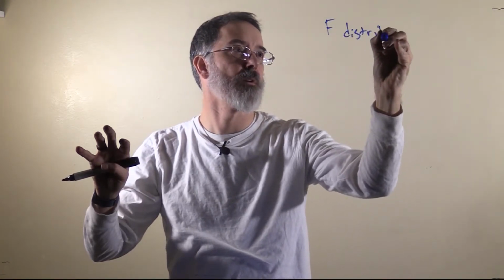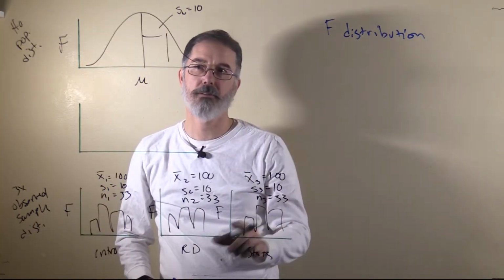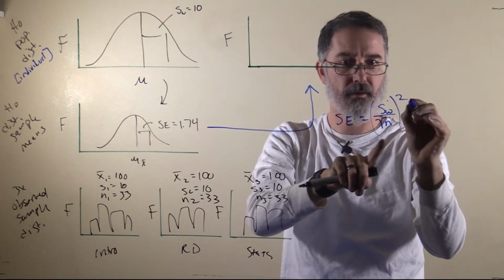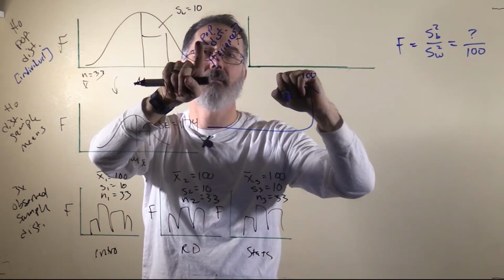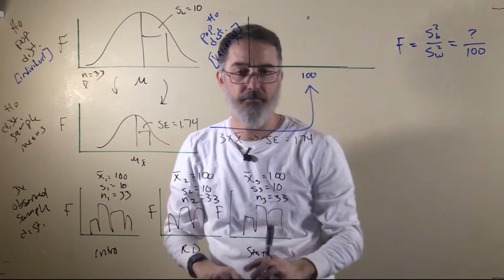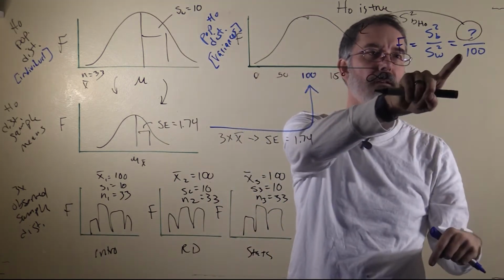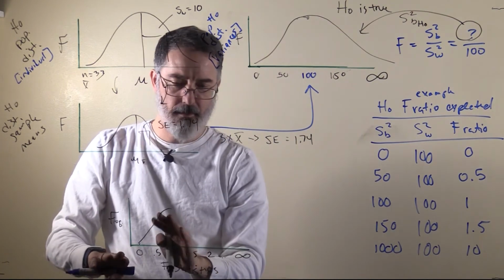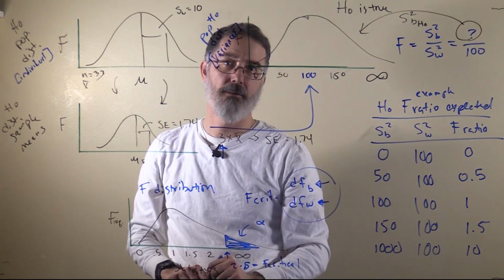video 10.4. the F distribution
closed captioning text:
So for the T test that we have talked about and the Z test, the critical value was on the sampling distribution in between the population and the observed samples, but things are a little bit different with an ANOVA. So what I want to do now is explain how the F distribution works.

So the F distribution is kind of like the T distribution or the Z distribution. It is the distribution we use for our critical value to decide whether or not we are going to reject the null hypothesis. So for the F distribution we will start with our observed sample distributions. We have three of these. These are all frequency distributions. We will say that this is intro exam scores, and research design exam scores, and stats exam scores, again. I will keep the values the same as they were before. 100 standard deviation 10, sample size 33.

The next step will be to calculate the variance of the population. So this is just like we did before. So this is the variance within. Just like it is with the t-test. So we take the variance of group 1, plus the variance of group 2, plus the variance of group 3 and divide by (so we are taking the average of these) so I just divide by the number of groups. Remember you can only do it with the simple formula if your sample sizes are all the same. So we have 10 squared, 100, plus 10 squared, 100, plus 10 squared, 100, divided by the number of groups. 1 2 3. So our guess at the population distribution, if the null hypothesis is true, its variance is going to be 100, or its standard deviation would be 10.

The next step to understanding how the F-distribution works is to create a distribution of sample means. Recall, again, this is all assuming at this point that the null hypothesis is true. If the null hypothesis is true, remember, all of these three samples are from the same population with the same standard deviation. Our best guess is that standard deviation is 10. Now we want to figure out what the standard deviation is of this distribution (its standard error). That is going to be the standard deviation here, divided by the square root of the sample size. It is 10, divided by the square root of 33, and 10 divided by the square root of 33 is 1.74 Notice that 1.74 was the same standard error estimate that we got when we did Tukey's post hoc test, HSD test. So it is really just the standard error that you expect for the sampling distribution with this population standard deviation.

So I want to remind you that this is a population distribution of individual scores, because now we are going to create a different kind of distribution up at the population level. We are actually going to take the mean here, so this is, if the null hypothesis is true, what we expect the variance to be for our observed sample. So we are gonna take this 1.74, and we are going to put that up here. To get back up there, we want to go from a standard error (a standard deviation of this kind of distribution), to a variance of a population. We have got to go back up, and again like when we were calculating the ANOVA, we need to do the reverse process. So the standard error equals the standard deviation divided by the square root of n, and we want to have this squared. We want this to be the variance, because an F statistic is a ratio of two variances. We need to turn this into a variance, so we are gonna square that, I will square this. Then we need to get the s squared by itself, so we have SE squared. If you square the square root of n, you get n. So we will multiply both sides by n. That is going to equal the variance up here. So this formula will let us take the standard error, and turn it back into a variance. So our sample size was 33 for each of these, and remember when we made this sampling distribution, our n was 33 for every sample that we got, to create this distribution of sample means. So this n will be 33. Our standard error is 1.74. We are going up, and then we are turning it into a variance so we need to square it. If you take 1.74 and you square it and multiply that by 33, you get 100.

Which is the same as what we had here. Which isn't surprising, because we actually did the same math to go from this 10 down to 1.74, and we are just reversing it to get back up here. So this 100 is the variance we expect if the null hypothesis is true. Remember, on our F statistic (our F ratio), so the variance-between divided by the variance-within, So this bottom, is that 100. So if the null hypothesis is true, that is how much we expect our three means to ... that is how much we expect, for our three means, for them to produce as an estimate of the population variance.
[closed captioning continued in comments]